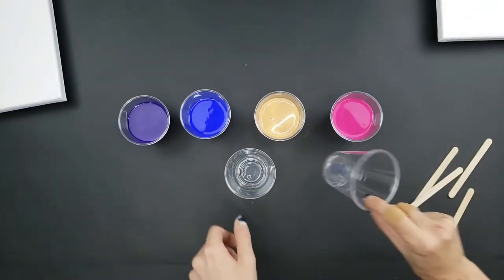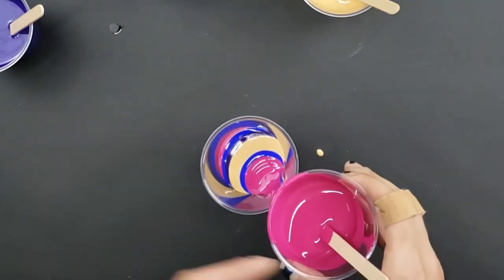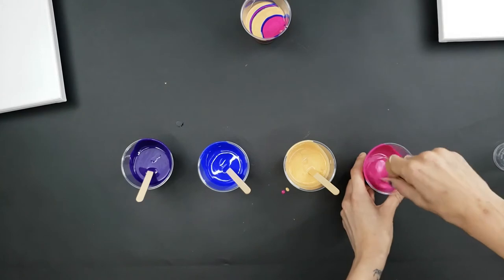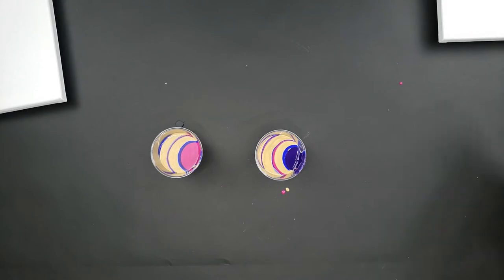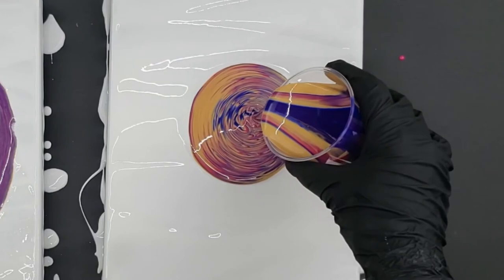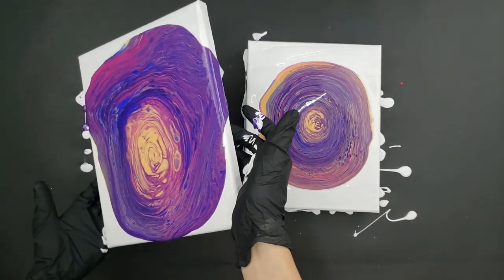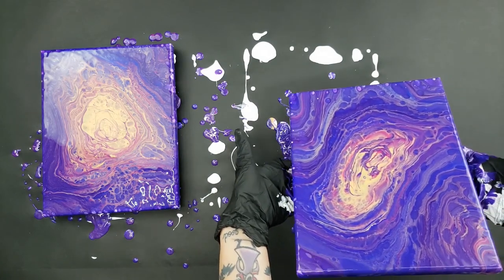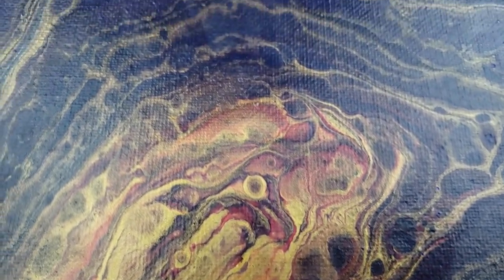How Much SILICONE is Too Much?? LET'S FIND OUT!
Today, we're doing another acrylic pouring experiment with silicone oil. I'm trying to see if there is a difference if you add too much silicone to your paint. I'm curious to see if there will be more cells in the one that has more silicone oil than what I normally add to my acrylic pours.

I really don't do puddles pours like this often, but it's always fun to do something challenging. You can always learn something from a challenge and that's what makes them fun to do.

Colors used:
Windsor & Newton Ultramarine blue
Liquitex Basics Quinacridone magenta, Dioxazine purple, and titanium white.
Artist's Loft gold

For each painting, I eyeball about 40% acrylic paint, 40% Floetrol, 20% water, and 1 - 3 drops of silicone oil in the colors I choose. I sign every piece and cover them with 3 coats of Krylon low-odor, clear gloss spray. I do most of my pour painting with Liquitex or Artist's Loft unless I see something fancy while I`m out.

***Please Note: It takes about 30 days for each painting to fully cure. At this point, they are washed with soapy water to remove the silicone residue on the surface. They are then sealed with Krylon Clear Gloss Spray or gloss varnish.***